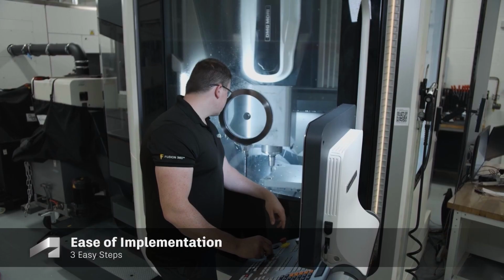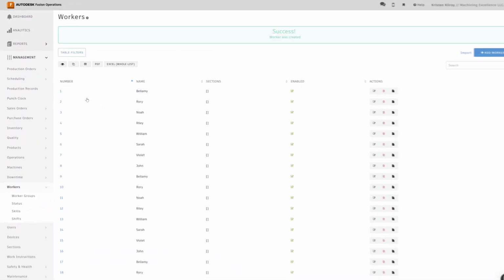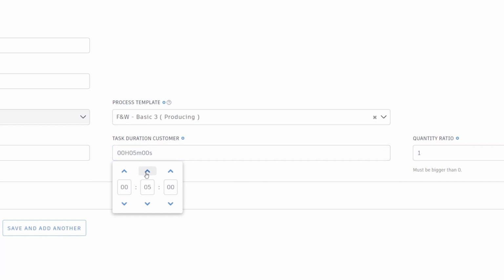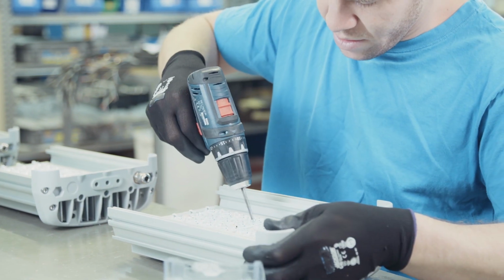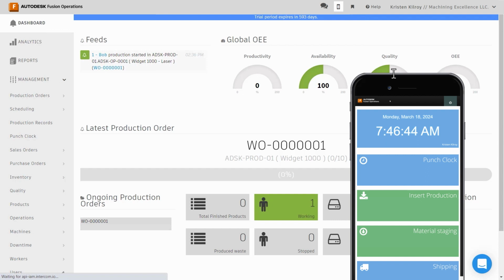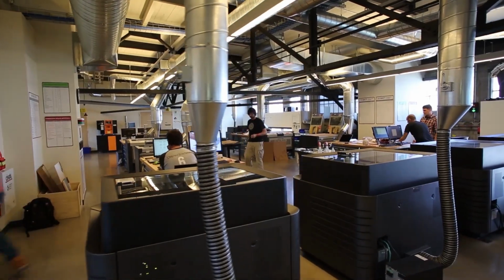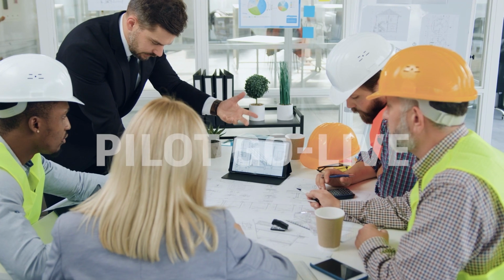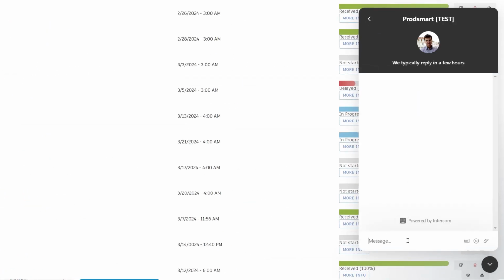Fusion Operations - Vídeo explicativo en inglés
Prodsmart, ahora conocido como Fusion Operations, es un software de ejecución de fabricación (MES) de Autodesk que ayuda a las empresas manufactureras a digitalizar y automatizar sus procesos de producción.

Características principales:

Información en tiempo real: Prodsmart proporciona información en tiempo real sobre el estado de la producción, lo que permite a los fabricantes tomar decisiones más informadas y mejorar la eficiencia.
Programación y gestión de equipos: Prodsmart permite programar y gestionar equipos, máquinas y materiales, lo que ayuda a optimizar el uso de los recursos y reducir el tiempo de inactividad.
Seguimiento de la producción: Prodsmart realiza un seguimiento de la producción en tiempo real, lo que permite a los fabricantes identificar y solucionar problemas rápidamente.
Análisis de datos: Prodsmart proporciona herramientas de análisis de datos que permiten a los fabricantes identificar tendencias y mejorar continuamente sus operaciones.
Beneficios:

Mayor eficiencia: Prodsmart puede ayudar a las empresas manufactureras a aumentar la eficiencia de sus operaciones, lo que puede traducirse en una mayor productividad y menores costos.
Mejor calidad: Prodsmart puede ayudar a las empresas manufactureras a mejorar la calidad de sus productos al reducir los errores y mejorar la consistencia.
Mayor visibilidad: Prodsmart puede ayudar a las empresas manufactureras a obtener una mayor visibilidad de sus operaciones, lo que puede ayudar a tomar mejores decisiones y mejorar el control.
En resumen:

Prodsmart/Fusion Operations es una herramienta poderosa que puede ayudar a las empresas manufactureras a digitalizar y automatizar sus procesos de producción, lo que puede conducir a una mayor eficiencia, calidad y visibilidad.